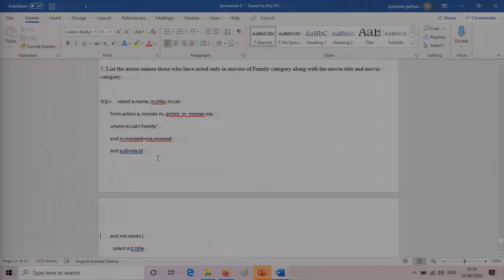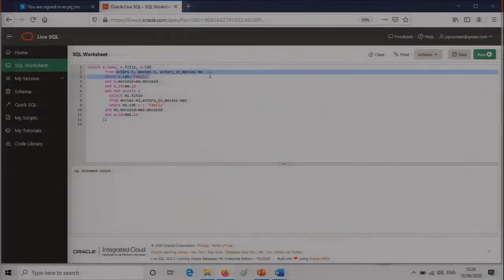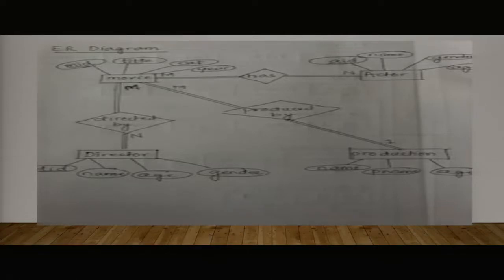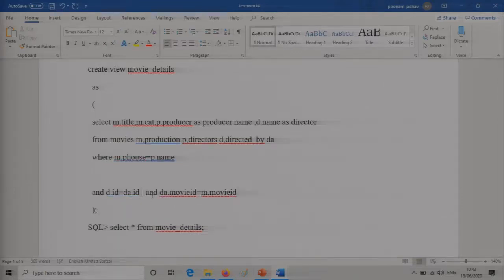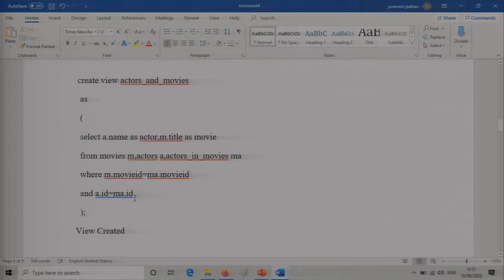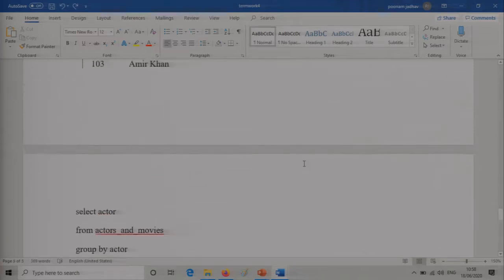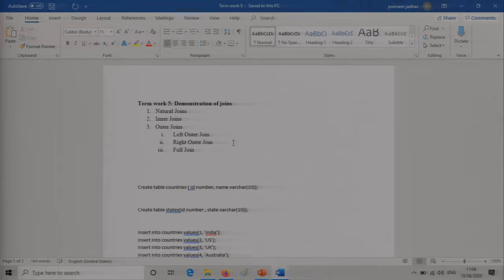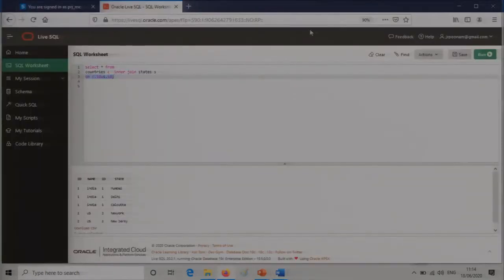Labtermwork 4 DBMS